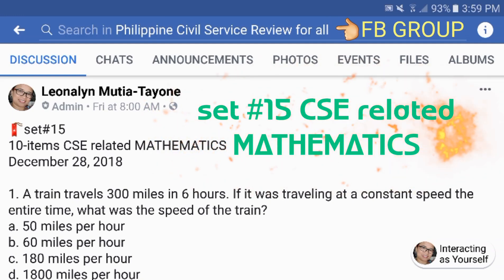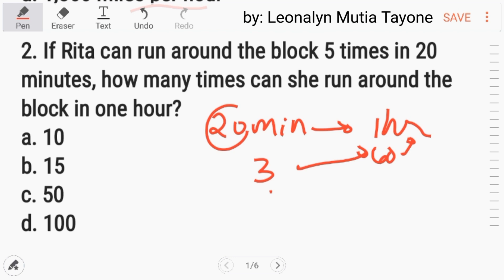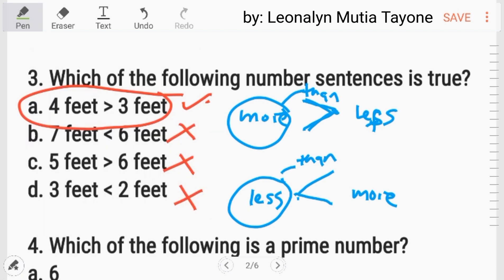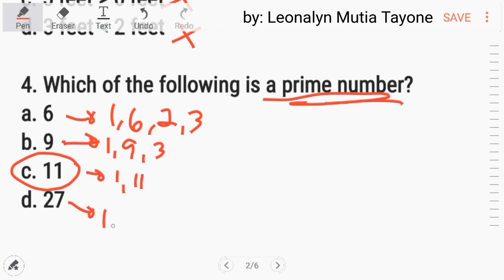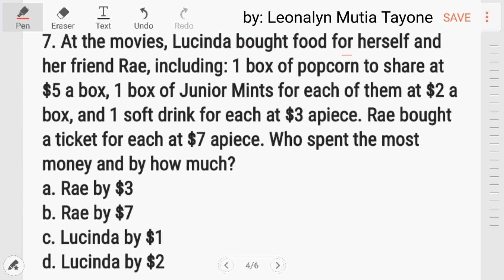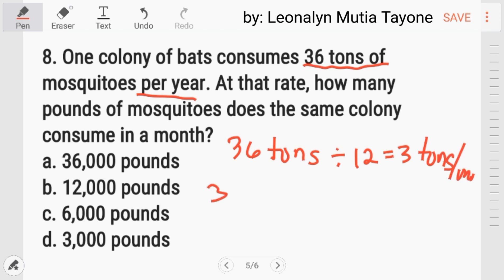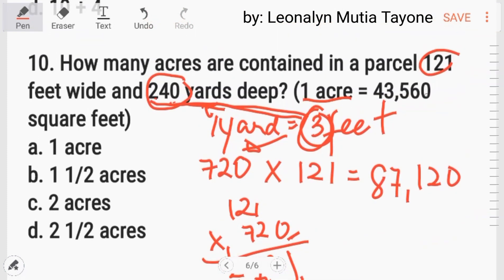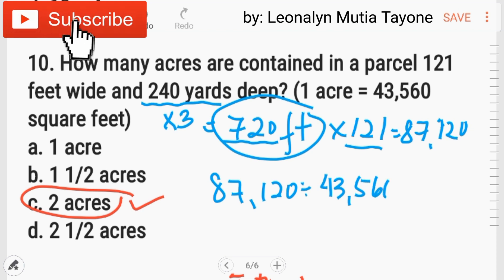Set#15 CSE related Mathematics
Sundan lahat ang mga SET of quizzes na ito. you will learn something.